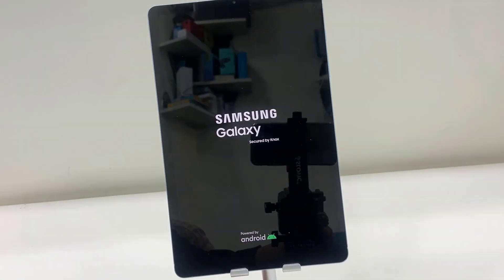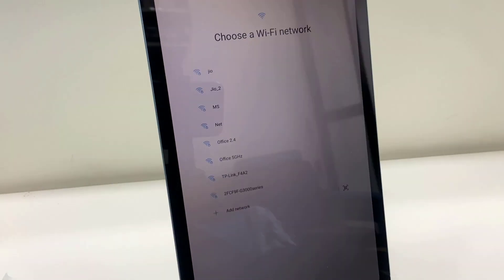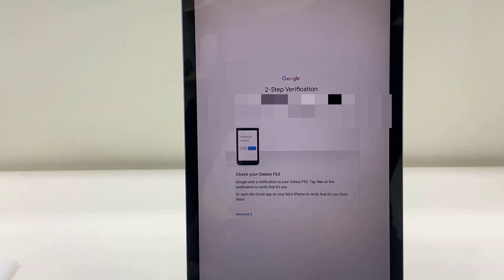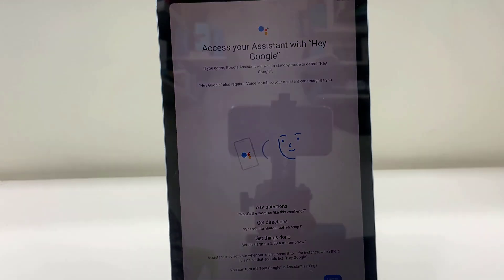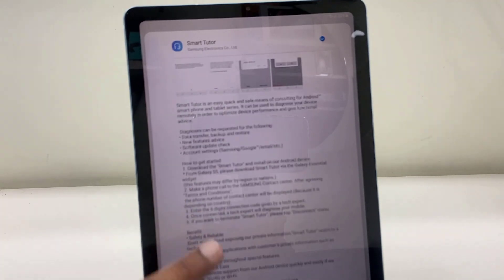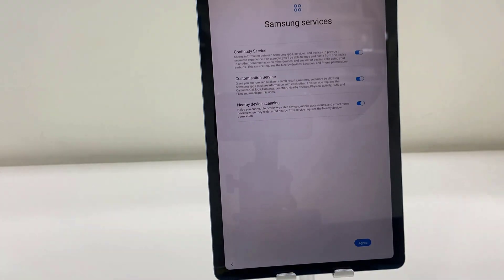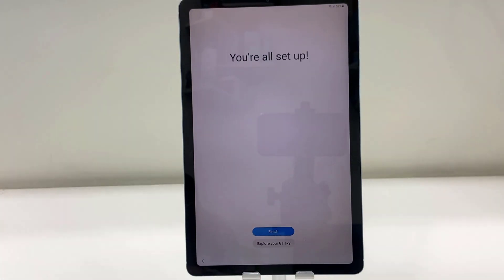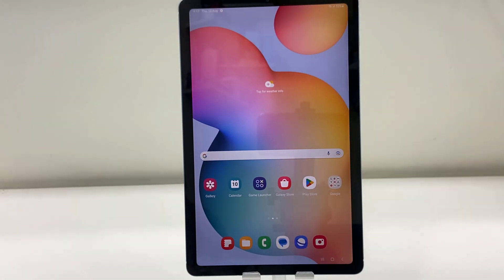How to Properly Setup Any New Samsung Tablet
Properly Setup Brand New Samsung Tab